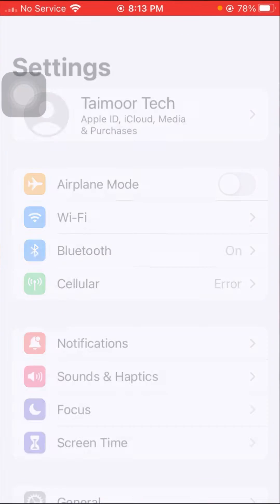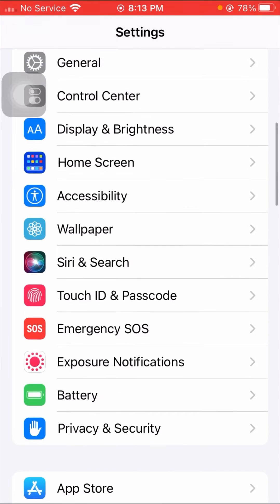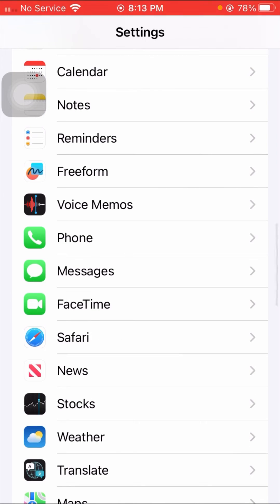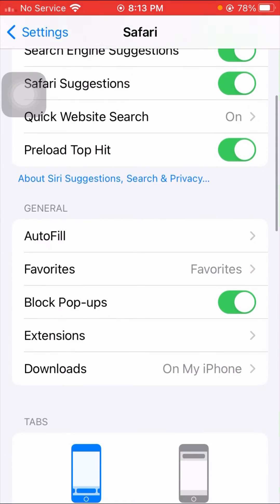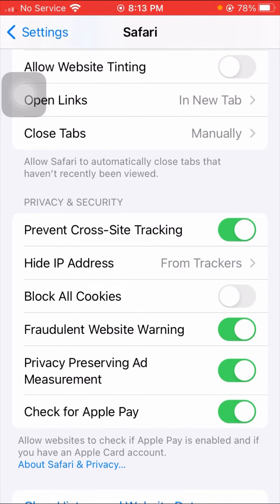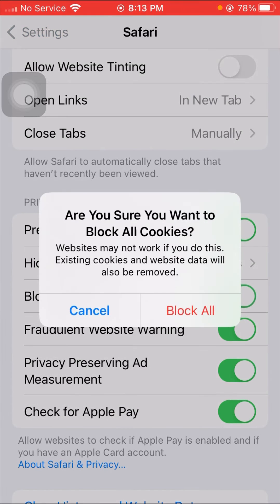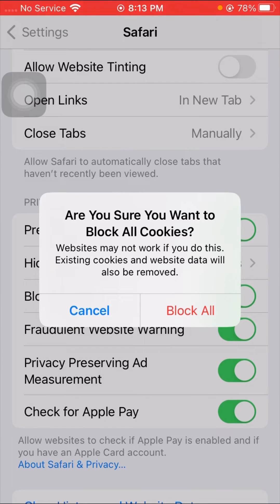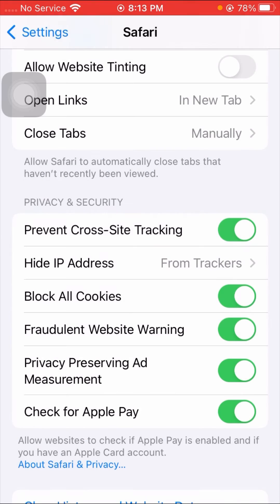How To Disable All Cookies In Safari On iPhone iOS 17 | How To Block All Cookies On Safari (iPhone)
👉👉Opening Page🍀

👉👉Starting  ☘️

{  Hy guys welcome back to my YouTube channel and welcome back to my new latest video right now in this video I'm going to be show you how to block all cookies on safari l So plz watch my this video completely and till the end and don't skip my video🥰  }}

👉👉YOUR QUERY☘️

1 : how to block all cookies on safari

2 : how to block all cookies on safari 2023

3 : how to block all cookies on safari 2022

4 : how to block all cookies on safari On iPhone

5 : how to block all cookies on safari on ipAd

6 : how to block all cookies on safari in hindi

7 : how to block all cookies on safari on iphoneiOS 17

8 : how to block all cookies on safari in iOS 16

9 :How to disable all cookies on safari

10 : How to disable all cookies on safari 2023

11 : How to disable all cookies on safari on iphone

12 : How to disable all cookies on safari on ipad

1 : How to fix verification required on app store

2 :How to fix this page isn't available right now

3 : How to recover my eyes only photo on Snapchat

4 :How to fix your account has been disabled in the app store and itunes

5 : How to fix cannot connect to app store

{ So guys I hope your problem has been fixed so if your problem has been then plz don't forget to subs my YouTube channel and hit the bell icon.. So hope this helps thx for your time today and I will see you in the next one }2l